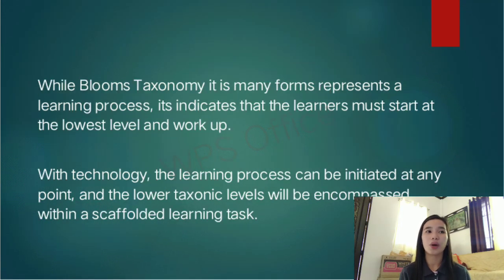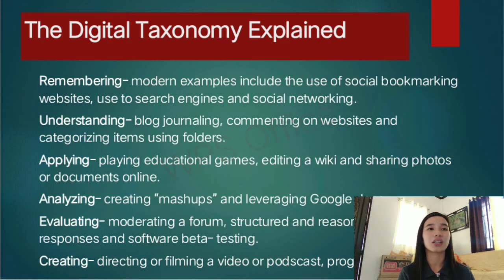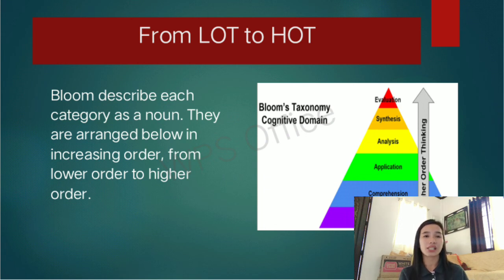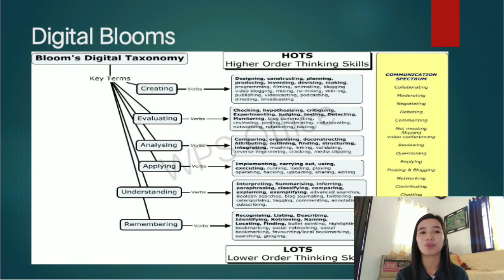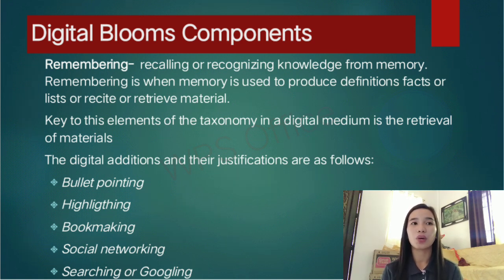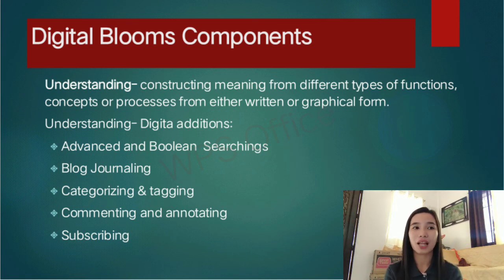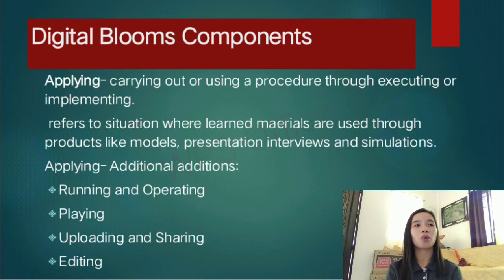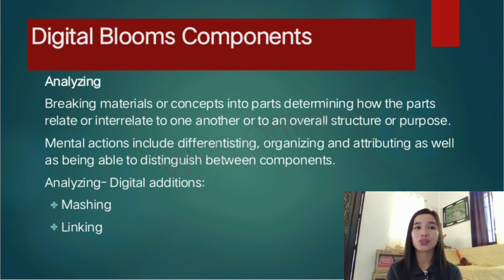Bloom's Digital Taxonomy